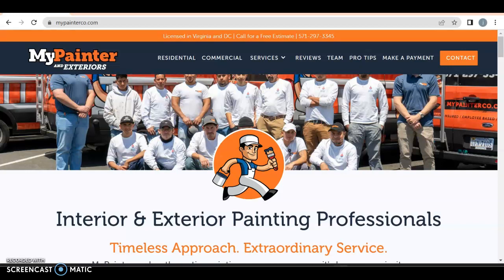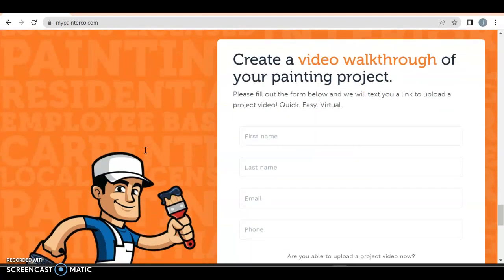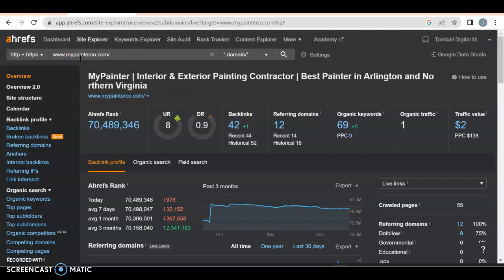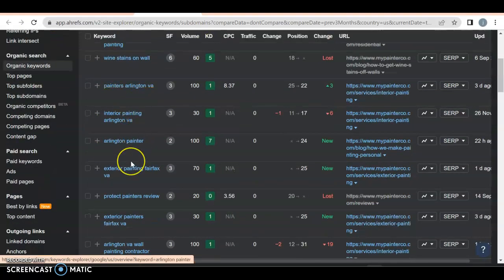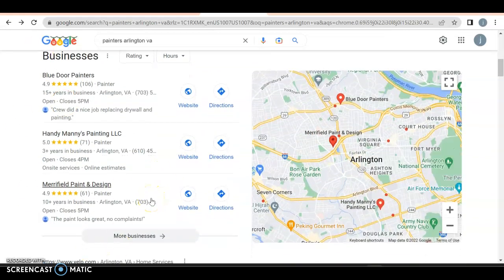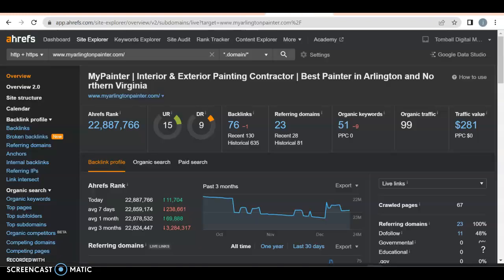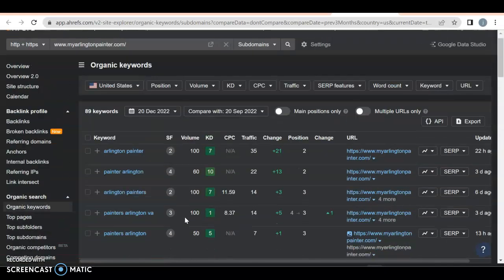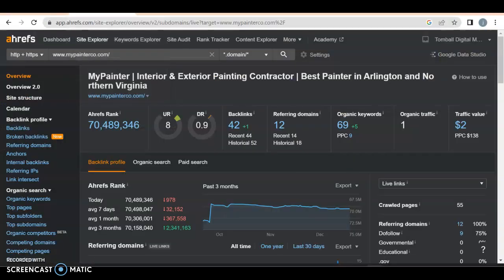My paint co | painters arlington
Daniel from josh and danny seo shows my paint co how to catch up to an identicle website named my arlington paint for the keywords painters arlington va